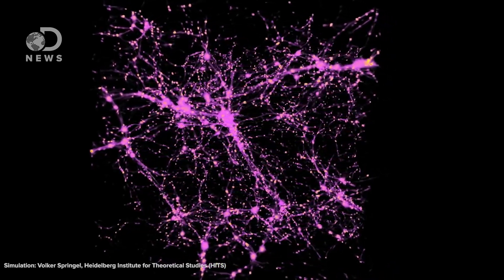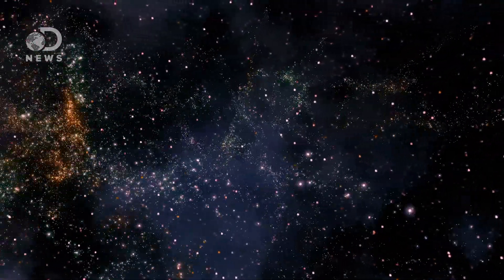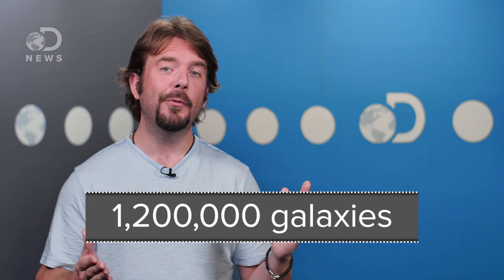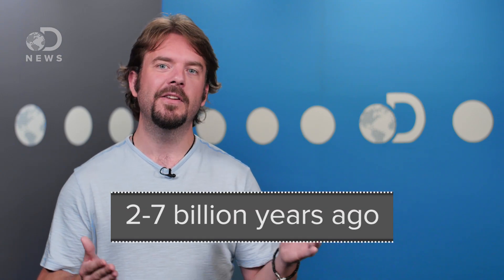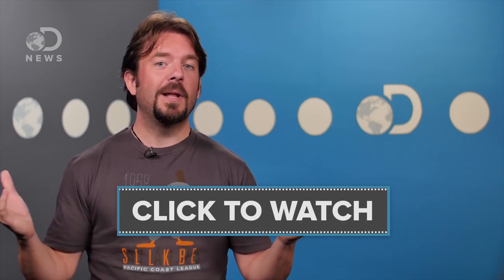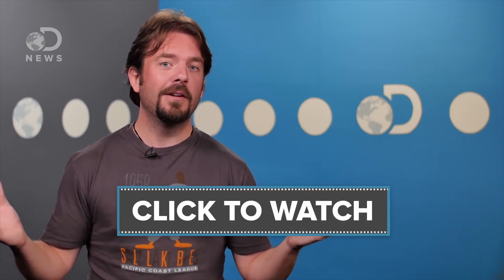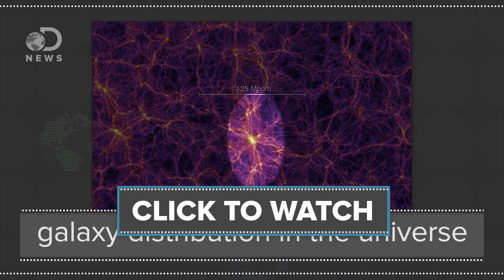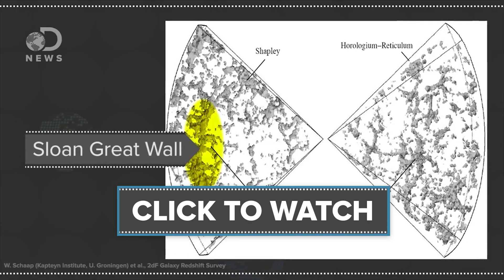How Does Dark Energy Stretch Our Universe?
Scientists have just mapped 1.2 million galaxies! Here's how can this 3D map can be used to learn about dark energy and dark matter.

Could Galactic Walls Prove We're Wrong About The Universe?

BOSS Makes The Most Precise Measurement Yet Of The Universe's Expansion
"The Baryon Oscillation Spectroscopic Survey data has helped astronomers learn how fast the universe was expanding just 3 billion years after the Big Bang."

"In the early 1990s, one thing was fairly certain about the expansion of the Universe. It might have enough energy density to stop its expansion and recollapse, it might have so little energy density that it would never stop expanding, but gravity was certain to slow the expansion as time went on."

"My group uses this acoustic peak to measure the cosmic distance scale and thereby probe the acceleration of the expansion history of the Universe and the properties of dark energy.  The acceleration causes higher redshift objects to appear more distant.  We can measure distance by determining the angle subtended by something of known size; in this case, we are using the peak in galaxy correlations at 150 Mpc as the feature of known size."

Special thanks to Ian O'Neill for hosting DNews!